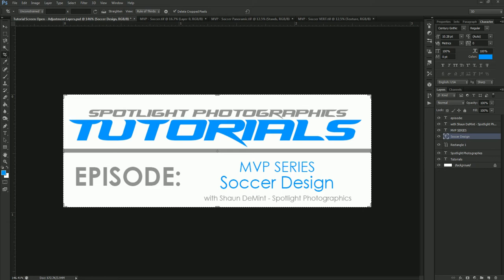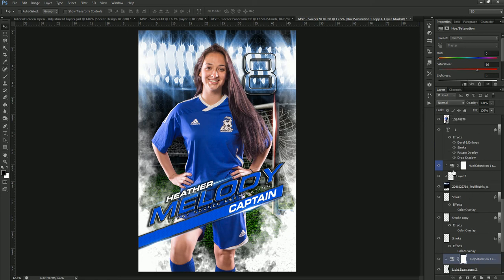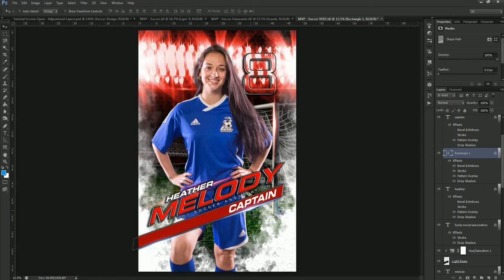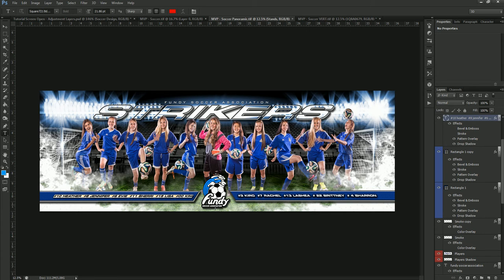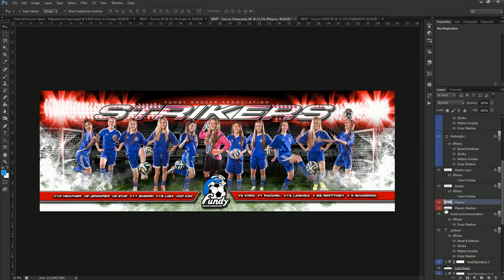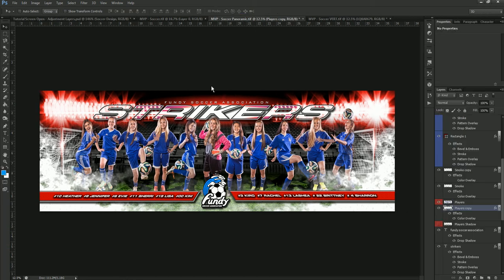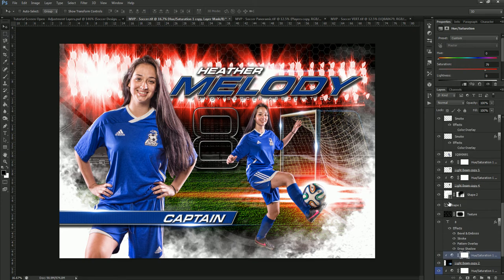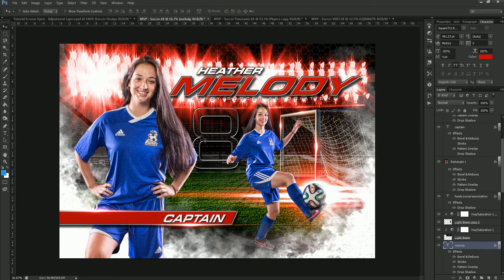MVP Series Soccer Templates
Tutorial video on how to use the "MVP Soccer" templates from the MVP Series from PSMGraphix.com.